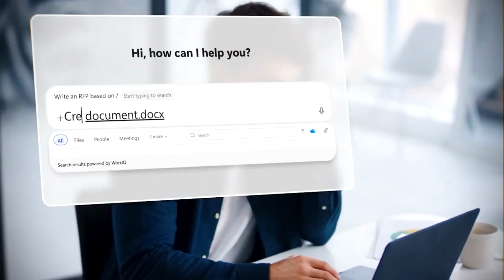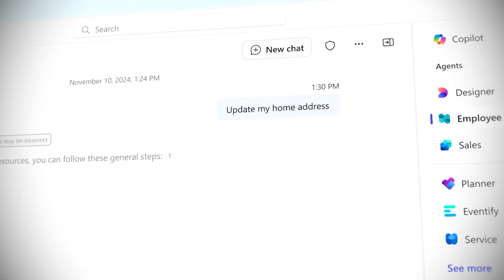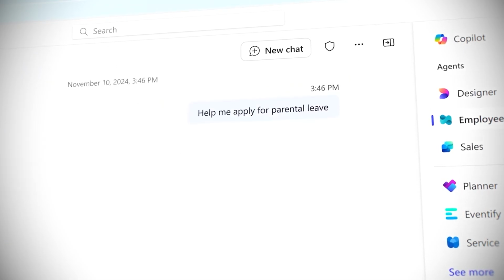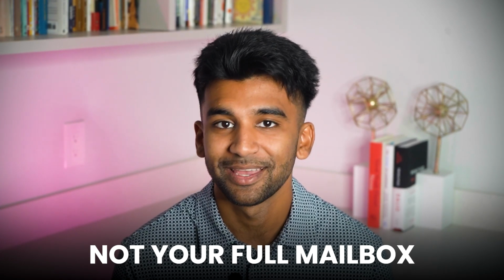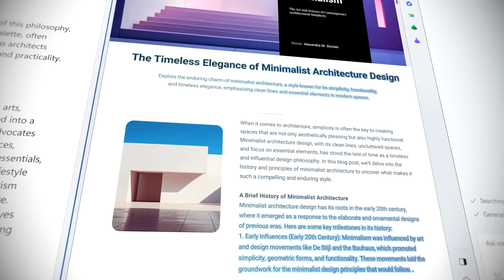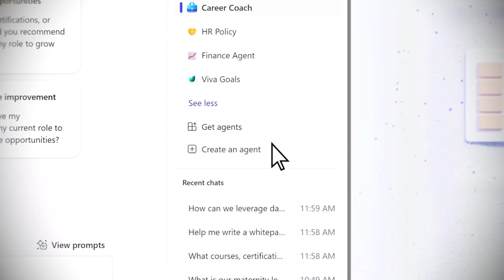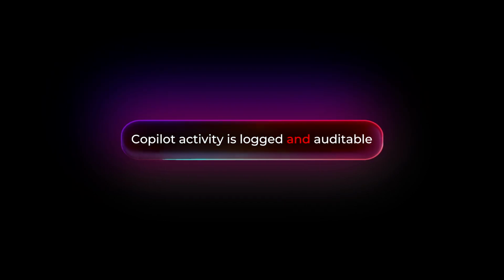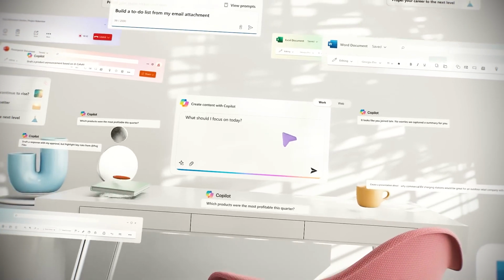Copilot Doesn’t Work The Way You Think 🤯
What really happens when you type a prompt into Microsoft Copilot?
And does Copilot actually learn from your company’s data?

In this video, I break down how Microsoft Copilot works behind the scenes in simple, non-technical terms—covering identity verification, data retrieval, grounded prompts, and why Copilot is secure for enterprises.

You’ll learn:
-How Copilot verifies who you are before doing anything else
-Why Copilot doesn’t scan your entire tenant or database
-What a “grounded prompt” is and why it matters
-Whether Copilot learns or stores your company data
-How Microsoft ensures tenant isolation, compliance, and auditability
-Why your prompts are not used to train public AI models

If you’re an IT leader, business professional, or anyone evaluating Copilot for work, this video will help you understand why companies can use Copilot at scale without compromising security.

Chapters:
0:00-1:29 How does Copilot work?
1:30-2:28 Is Copilot learning from my data?
2:29- 3:54 Security
3:55-4:11 Conclusion